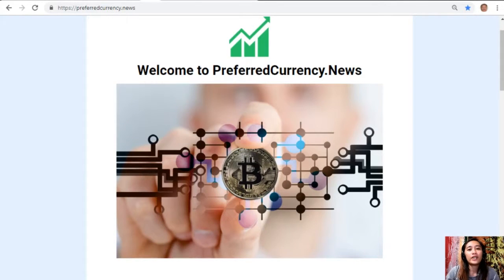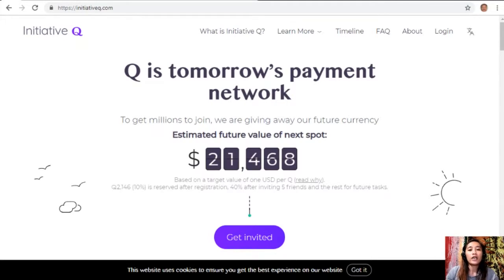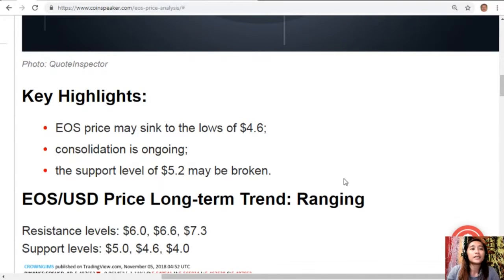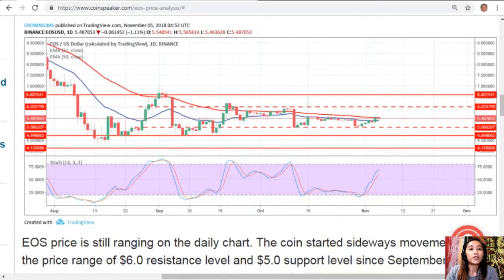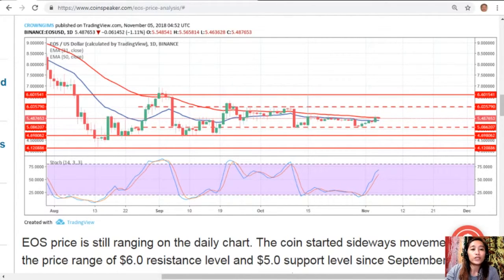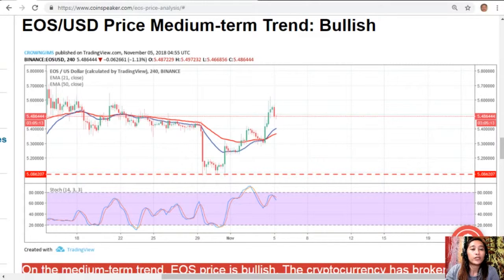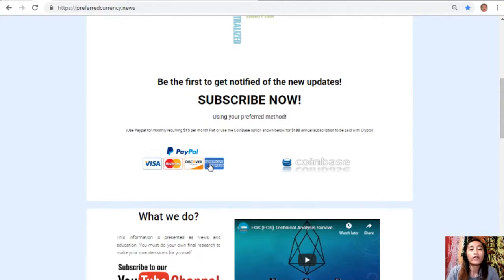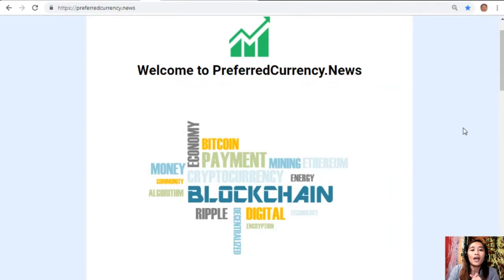EOS Price Analysis - November 5-11, 2018